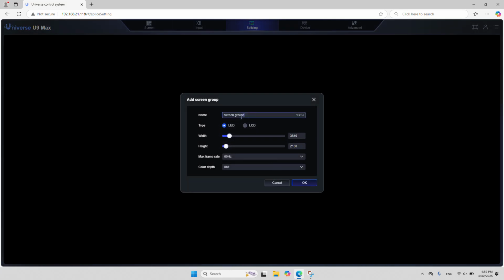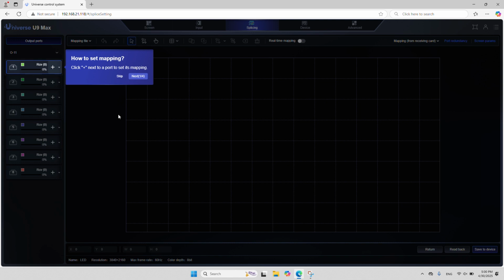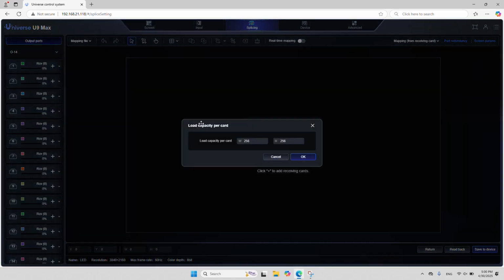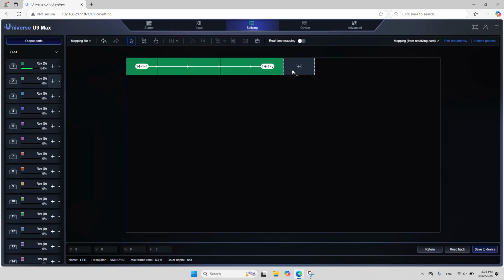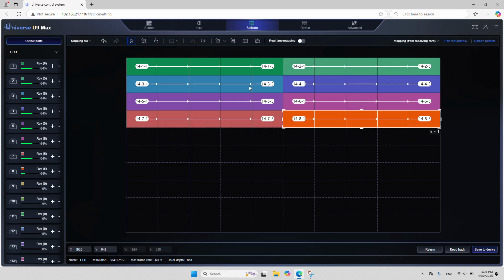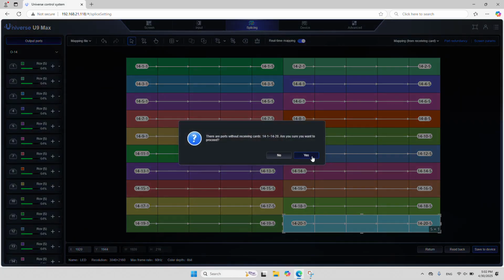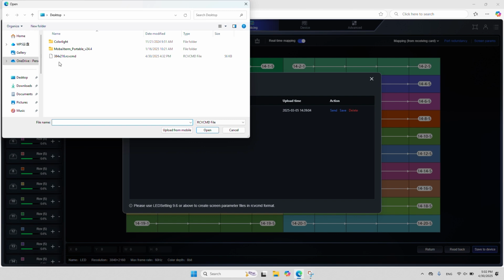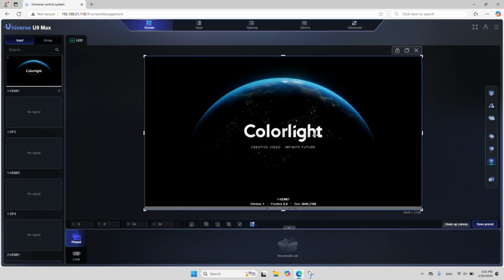Colorlight U9 Max EP02 Configure the LED Screen on U9 Max Web Based Software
🖥 U9 Max Web-Based Screen Configuration Tutorial | Complete LED Setup Guide

In this second episode of the U9 Max tutorial series, we walk you through the entire process of configuring an LED screen using the web-based software interface. Whether you're an LED technician, system integrator, or project support staff, this guide will help you set up LED screens quickly, precisely, and with minimal hardware dependency.

1. Accessing the Web Interface
• Launch a web browser and enter the U9 Max IP address;
• Log in using admin credentials to access the configuration dashboard.

2. Navigating the LED Configuration Module
• Click on the “LED Configuration” section from the main menu;
• View the real-time connection status of all sender and receiver cards.

3. Setting Basic Display Parameters
• Define the number of receiver cards, scan mode, module size, and total screen resolution;
• Choose to either load an RCFGX configuration file or manually input all parameters.

4. Cabinet Mapping and Pixel Calibration
• Use drag-and-drop mapping or input coordinates to assign receiver cards to logical positions;
• Align software layout with physical screen structure;
• Perform calibration to ensure uniform color, brightness, and pixel accuracy.

5. Saving and Applying Configuration
• Click “Save and Apply” to write all settings to the hardware;
• The controller may prompt a system reboot to finalize the application.

6. Real-Time Monitoring and Performance Tuning
• Monitor live signal status, data traffic, and screen behavior directly in the web UI;
• Make real-time adjustments to brightness, refresh rate, grayscale, and other display settings.

🛠 Why Use the U9 Max Web Interface?
• No extra software needed – browser-based access is platform-independent;
• Quick configuration for large or segmented screens;
• Ideal for remote or field deployment;
• Supports both standard and complex LED screen layouts.

🎯 Application Scenarios
✔️ Rental LED display deployment
✔️ Conference room or control center screen setup
✔️ Outdoor advertising and video walls
✔️ LED screen repair and recalibration projects

💡 Tip: Always backup your configuration after setup for future recovery or screen replacement.

💬 Have any questions? Need help with setup or troubleshooting?